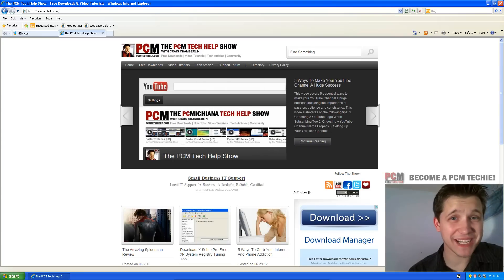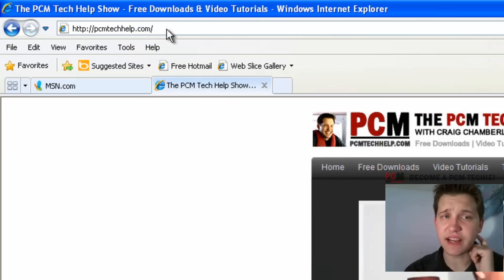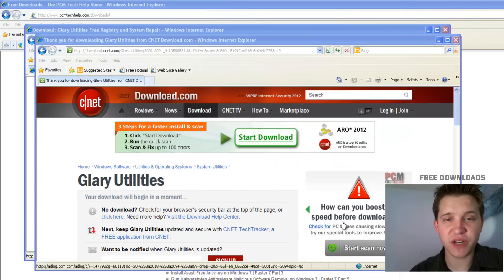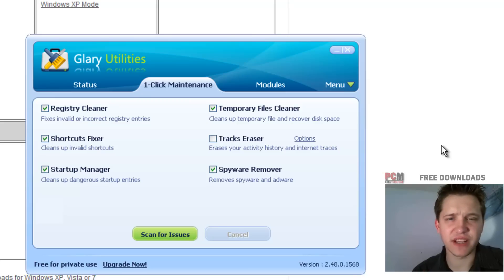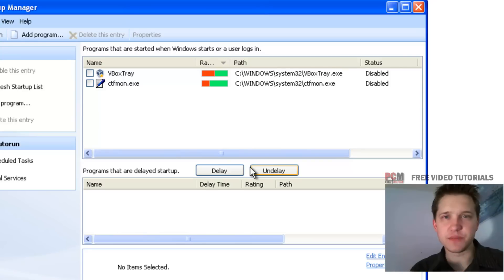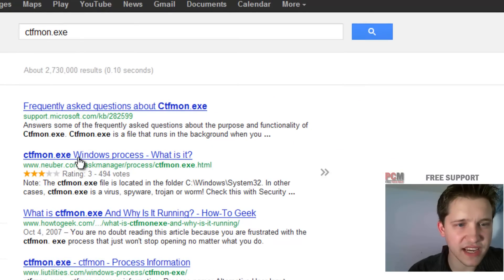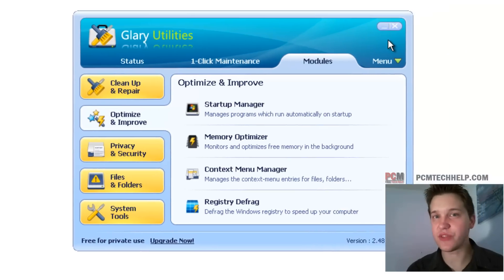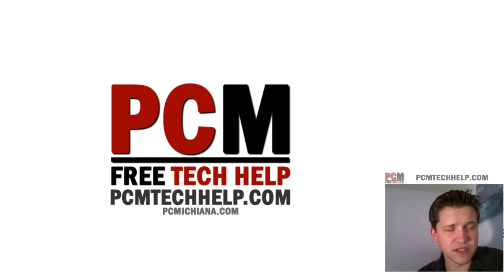How To Disable Useless Windows XP Startup Items (2022)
When an application is installed onto the Windows XP operating system, a number of things happen. First, that program is registered into the Windows XP system registry. Second, the files are dropped into hard drive directories. Third, registry associations are created between the two. Fourth, often if selected, the program is registered to start on startup.

There are certain programs people wish to have start on Windows XP startup. In most cases, however, individuals believe these items need to start on Windows XP startup in order to function properly, and this simply isn't the case.

Quite often, the only benefit of placing an item on Windows XP startup is so that particular program loads faster when the user calls upon it. In essence, a form of the program is always loaded into system memory. For those of us optimizing, we would prefer that those programs only get loaded into memory when we want to use them. That is where this tweak comes in handy.

Abstract:

Disabling useless startup items in Windows XP is an essential step in maximizing system resources both on startup and standard usage.

About This Episode:

In this video, we cover all of the steps necessary in using Glary Utilities freeware optimization utility for disabling useless items on Windows XP startup.

How To Disable Useless Windows XP Startup Items:

1. Download the Glary Utilities freeware optimization utility from Craig The Tech Teacher free downloads page.

2. Install 'Glary Utilities' making sure you uncheck the boxes for the toolbars and shortcuts.

3. Open 'Glary Utilities'.

4. Select the 'Modules' tab.

5. Select the 'Optimize and Improve' section.

6. Choose 'Startup Manager'.

7. On the right, 'Disable' any startup program with 1/5ths red bar or more.

8. For items without ratings, find the executable filename in the 'Path' column.

9. Google the 'Executable Filename', for example, ctfmon.exe.

10. Read the description of the executable, if useless, disable it.

11. If you are unsure whether you need an item or not, leave it alone.